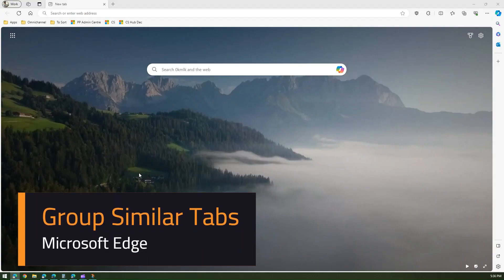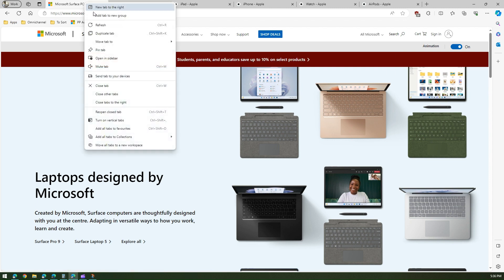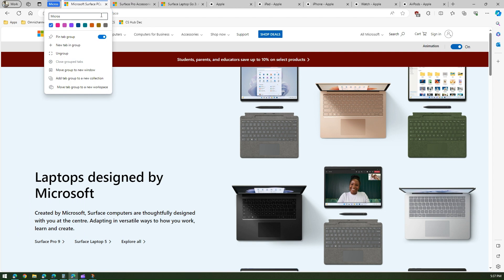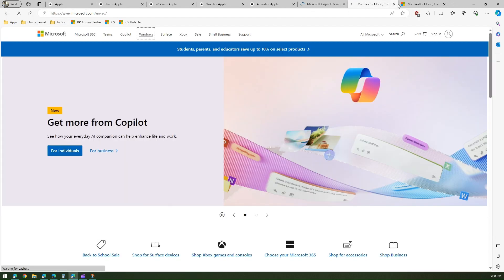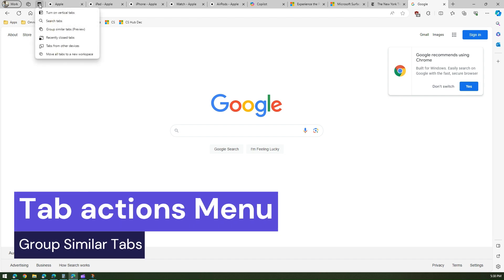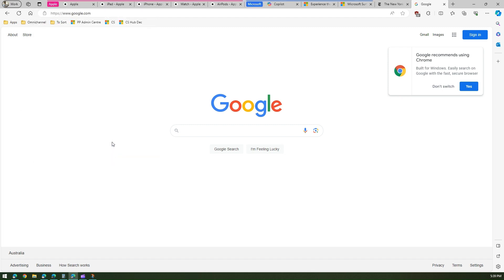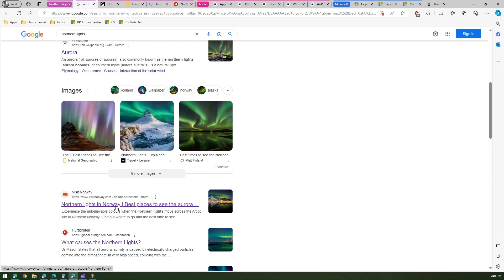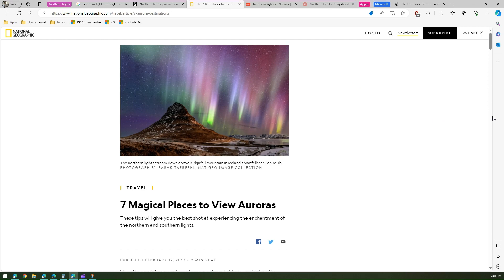How to group similar tabs in Microsoft Edge?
This video demonstrates how to group similar tabs by using brand new feature in Microsoft Edge browser.

Girish Uppal walks you through the process of grouping similar tab using Artificial Intelligence embedded withing Microsoft Edge modern browser.

Group similar tabs functionality in MIcrosoft allows grouping of tabs to different categories based on the context of the opened web pages.